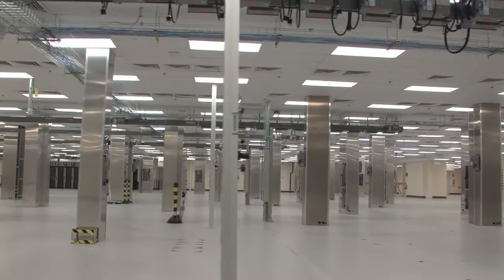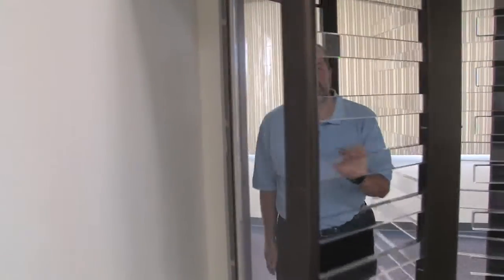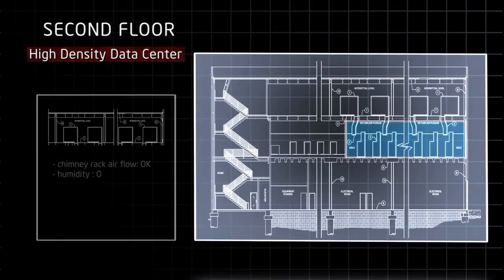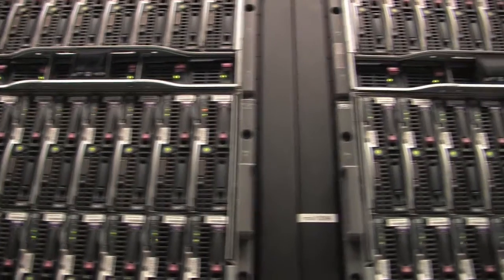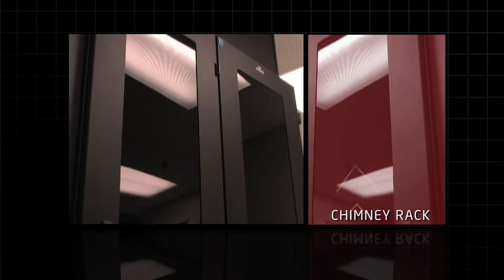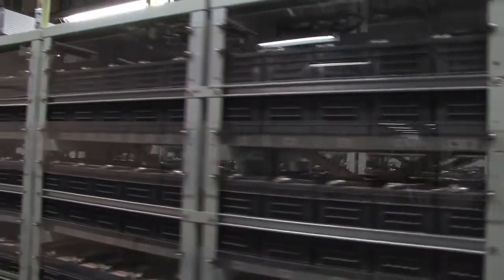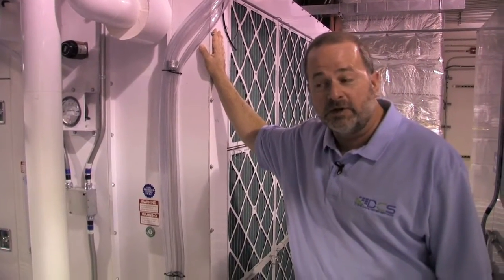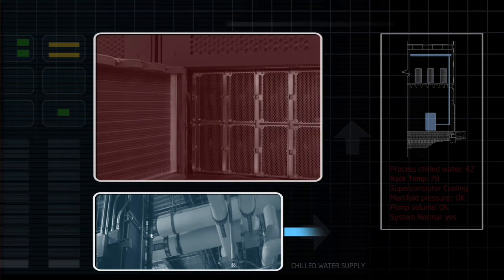World-Class Data Center Tour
Data center Manager Tom Greenbaum brings you on a tour of Intel world-class data center. The innovative data center was constructed inside what was once an Intel chip fabrication facility. The high-efficiency, high-performance data center utilizes 3-story design. See innovations in data center power delivery and air cooling, as well as one of the world's fastest super computers.